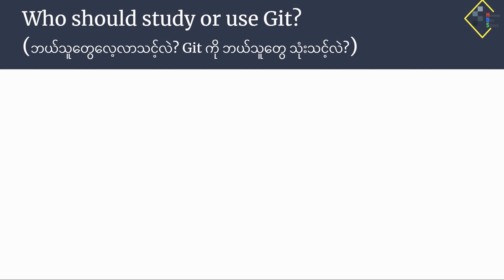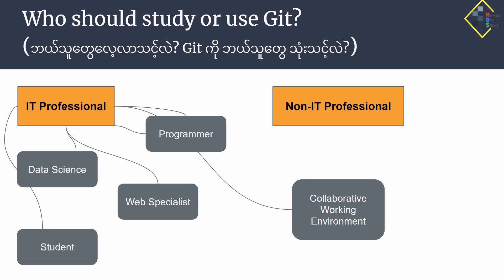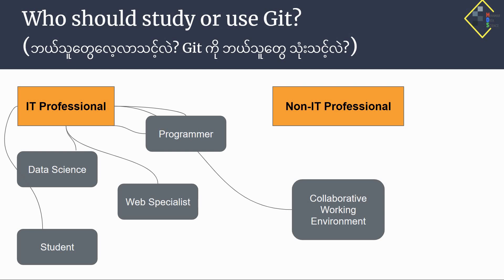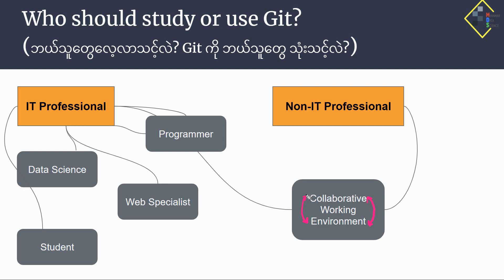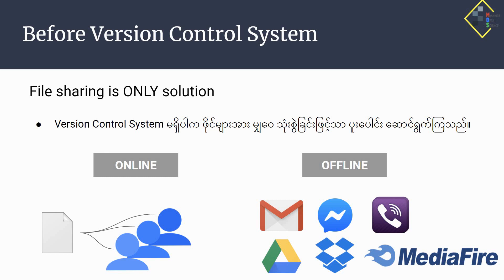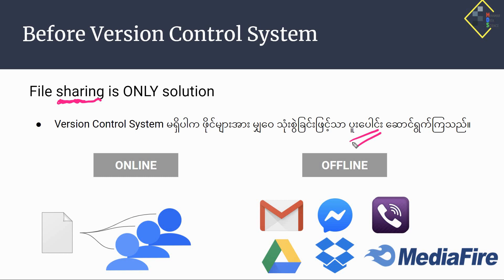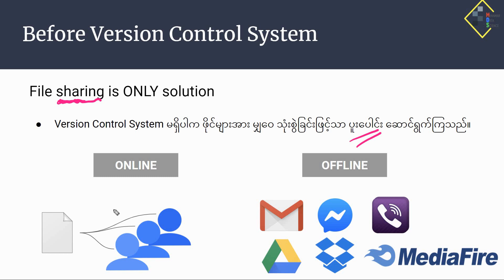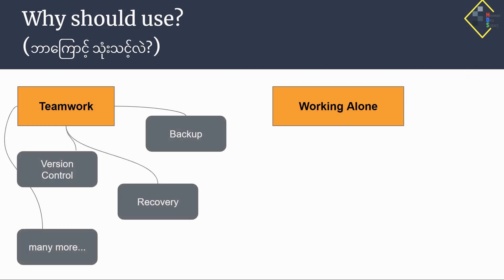Who Should Study Git & GitHub (BGC02 by Myanmar Data Science)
In this video, we will discuss who will be benefiting by studying this course by introducing what do we use before having a proper version control system. Git has become very popular among programmer but what if you are not a programmer? We will discuss how non-programmers are taking benefits from Git by understanding how they can make use of it.